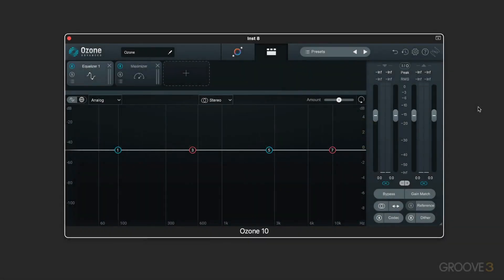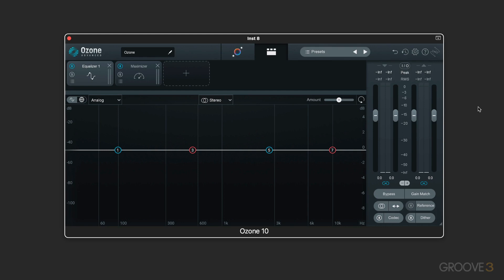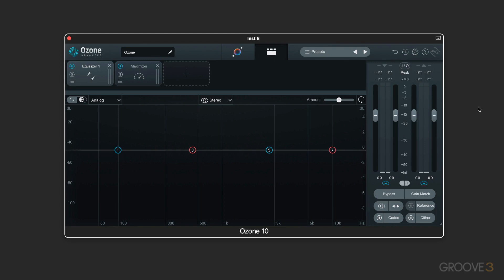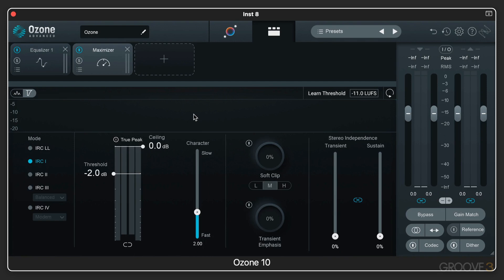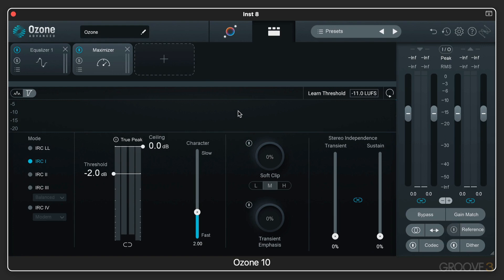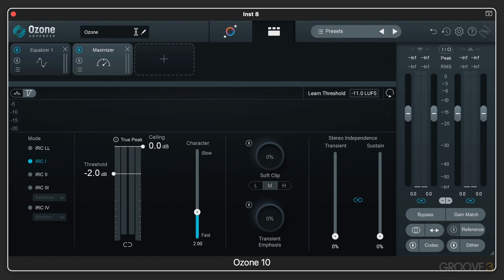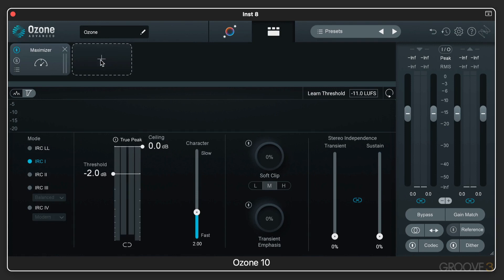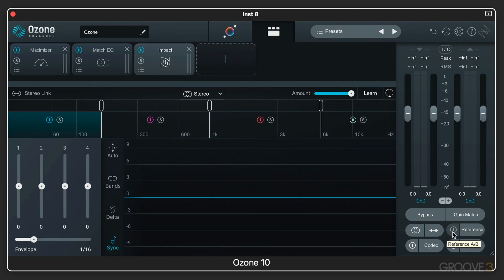Welcome to Ozone 10: A Modern Triumvirate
Get acquainted with the big picture of what Ozone 10 does and how the main interface elements are laid out.